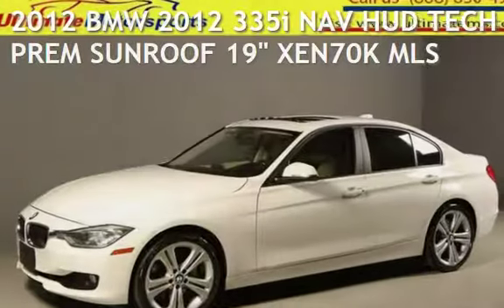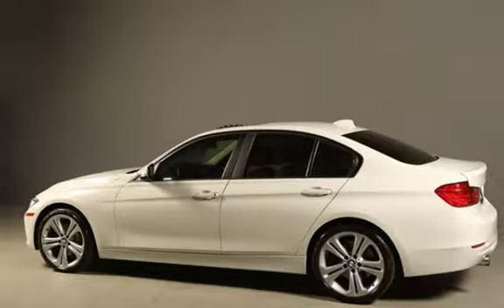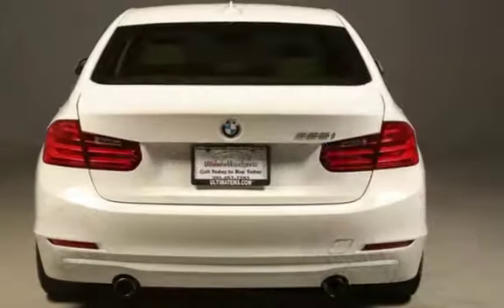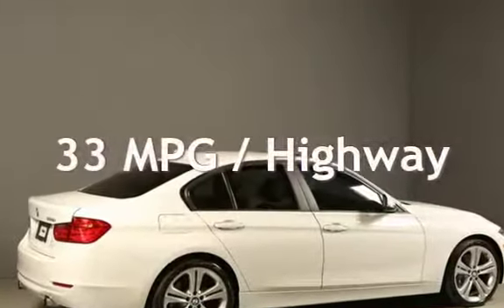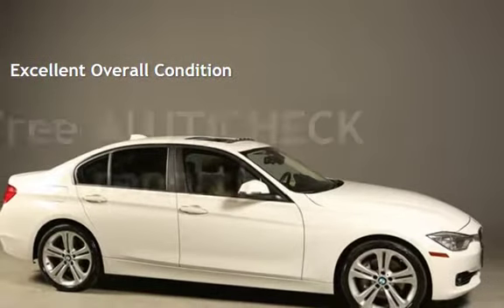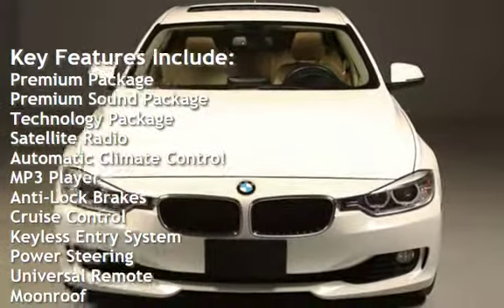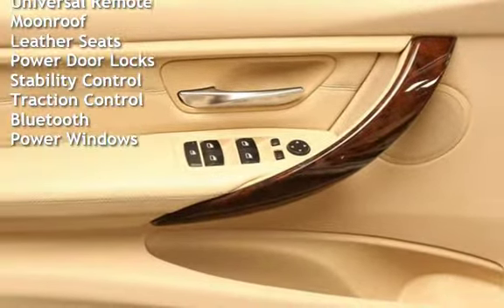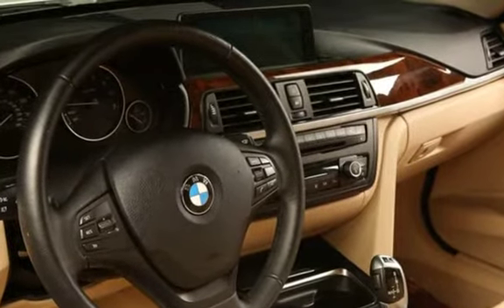2012 BMW 2012 335i NAV HUD TECH PREM SUNROOF 19" XEN70K MLS for sale in HOUSTON, TX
2012 BMW 335i
SPORT PREMIUM TECH PACKAGE !

SPORT, COMFORT AND
ECO PRO DRIVE MODES !
FOG LIGHTS !
BLUETOOTH !

20+ PICTURES BELOW AFTER DESCRIPTION

Beautiful Alpine White on
Beige Leather With Wood Trim Interior!!